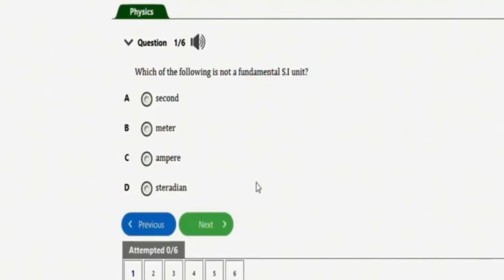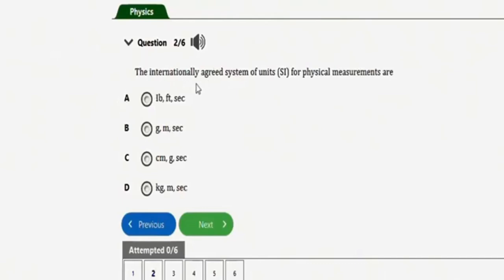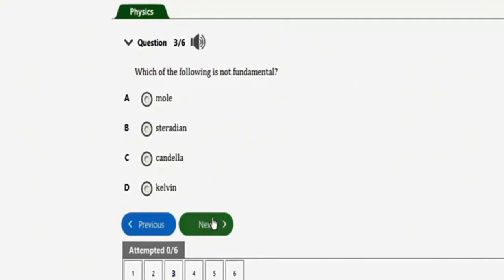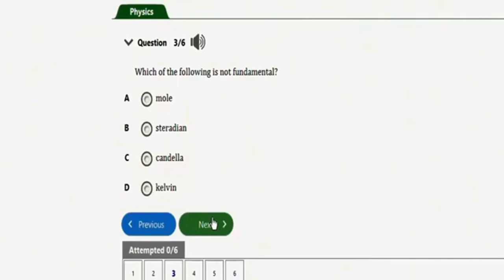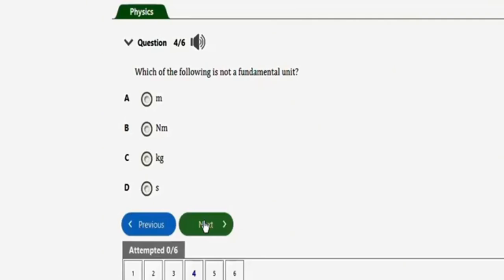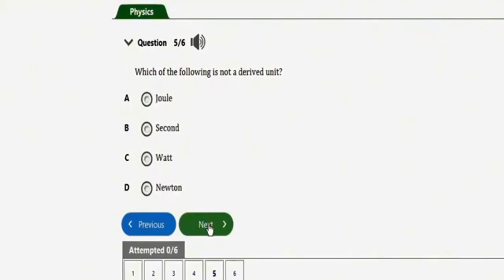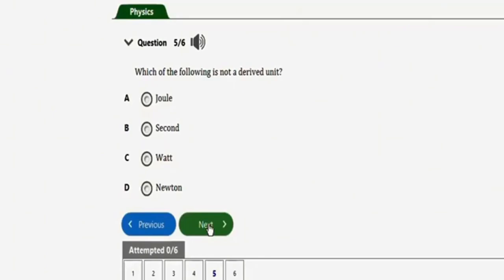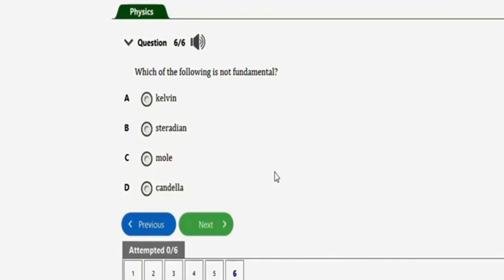JEE Main Physics 2026 Likely PYQ On Fundamental Units (One Shot In English)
JEE main Physics Online Tutorial Likely Questions And Answers On Fundamental Quantities

Fundamental unit is one of the basic problems in JEE main Physics.

In this JEE main physics online class video, I answered this JEE main physics questions on  fundamental quantities

This video is a definite guide to smashing questions on fundamental quantities in JEE main physics.